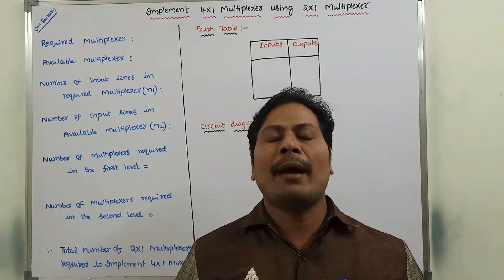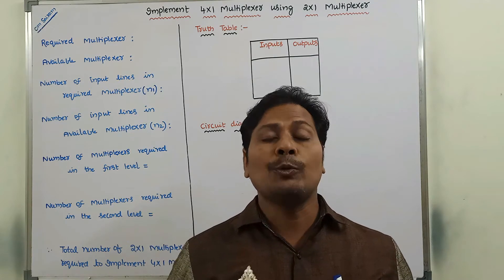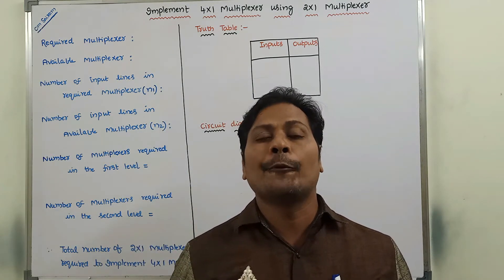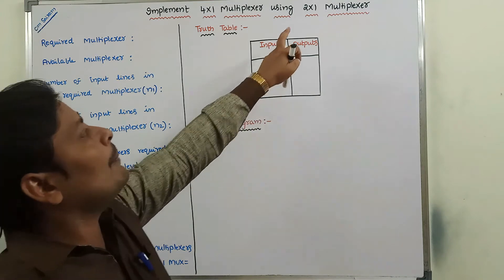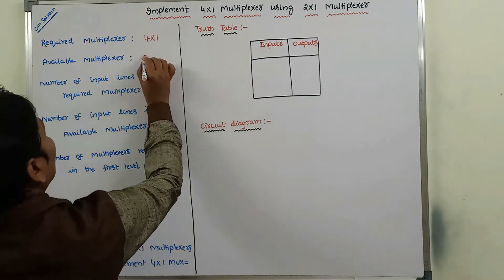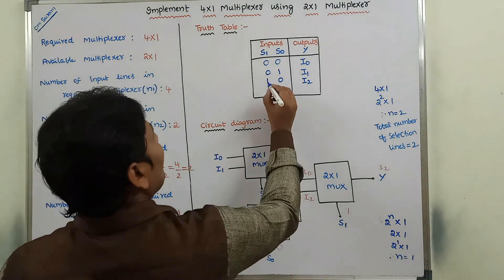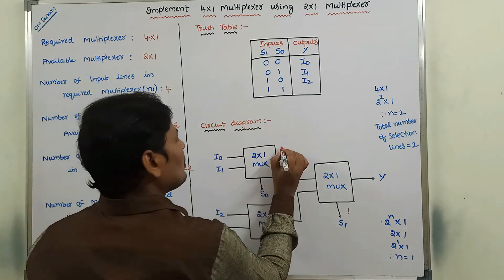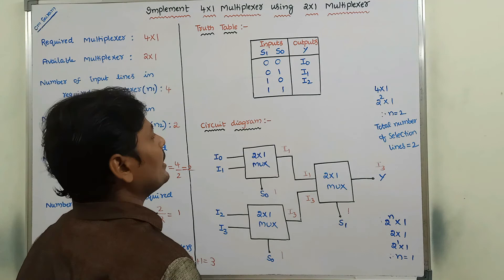4X1 MUX using 2X1 MUX || 4*1 Multiplexer using 2*1 Multiplexer | DLD || STLD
4X1 MUX using 2X1 MUX
4*1 Multiplexer using 2*1 Multiplexer
4x1 mux using 2x1 mux
Implementation of higher order mux using lower order mux
multiplexer
multiplexer tree
mux tree
implementation of 4x1 mux using 2x1 mux
digital electronics
digital electronics lectures
video lectures
combinational circuits
DLD
STLD